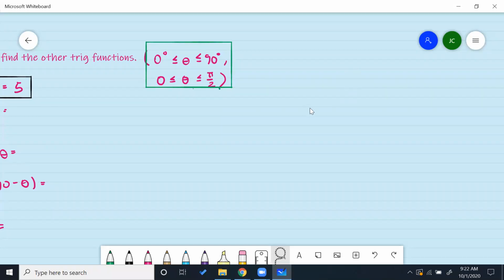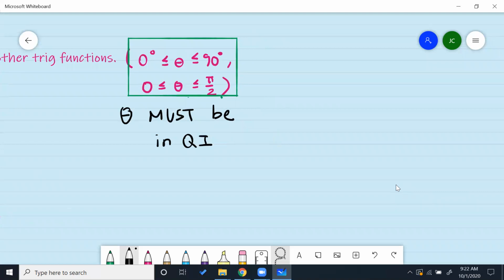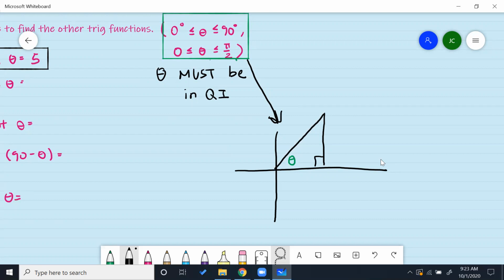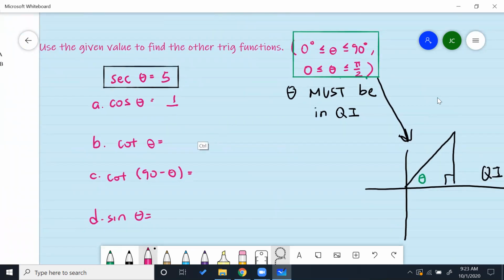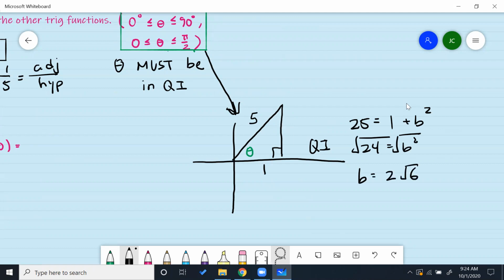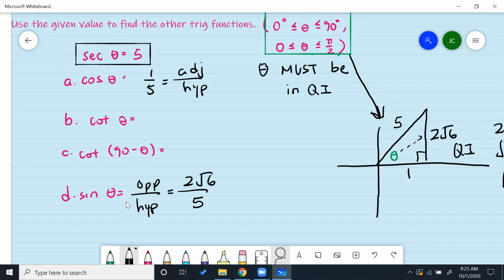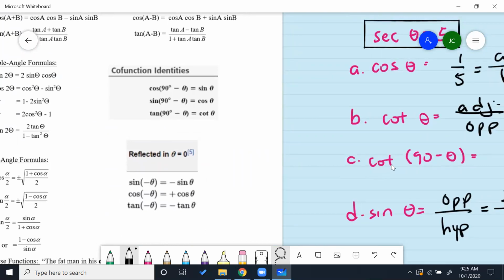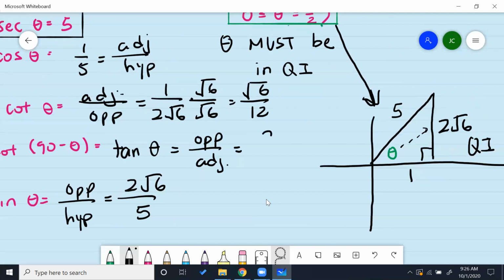Trigonometry Finding Trig Functions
Given sec x = 5, find the other 5 trigonometric functions with the given constraint.